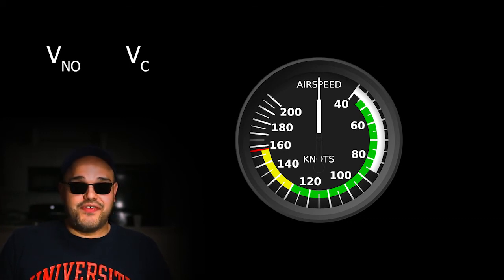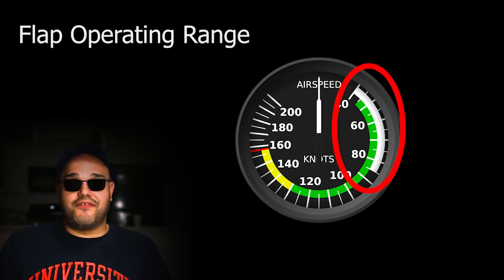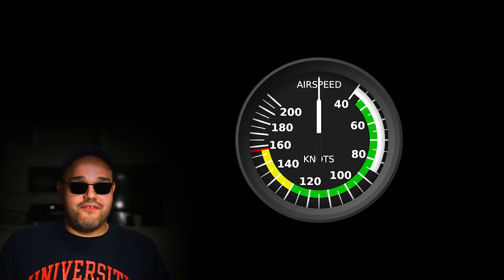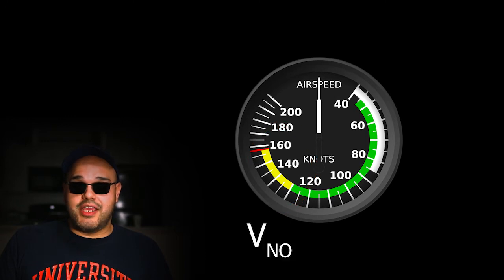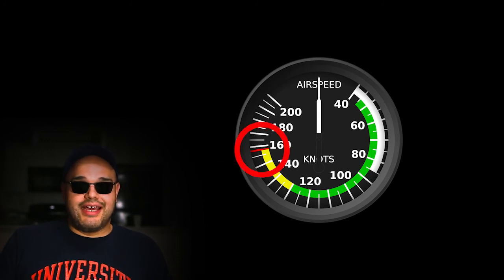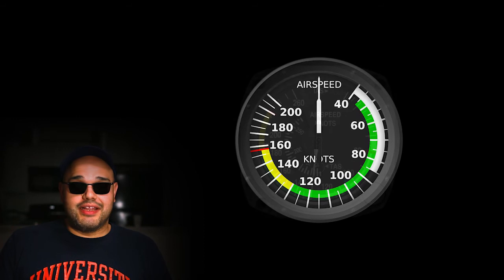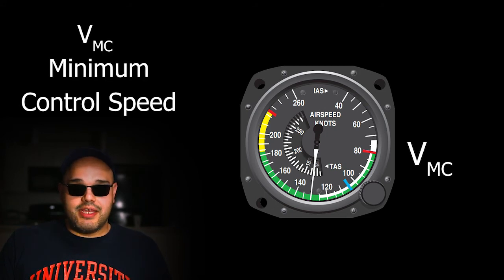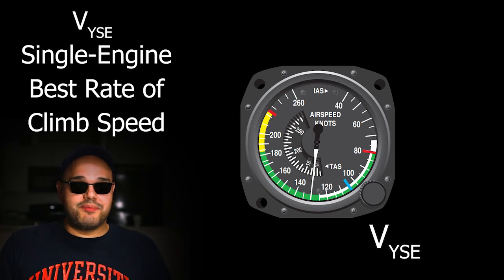V-Speeds | Airspeed Indicator | Pilot Tutorial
✈️ Check out my Aviation Apps designed to help you fly smarter and pass exams faster!

📡 Radio Navigation Aids Trainer App
Master IFR radio nav — practice anytime, anywhere

📱 Canadian ATPL Exams Practice App
Ace your exams with targeted practice questions

🛫 Dash 8 Q400 Performance Data App
Quick performance data at your fingertips